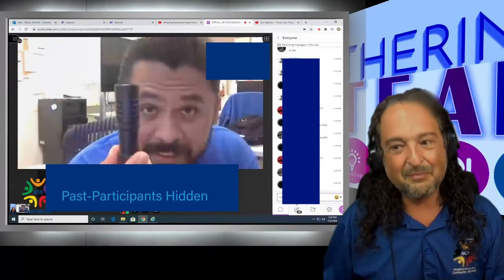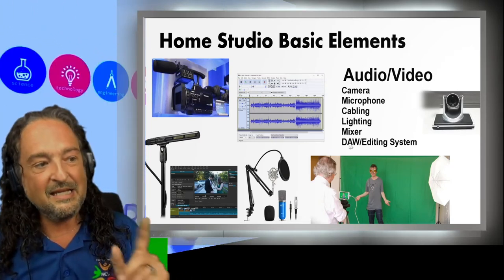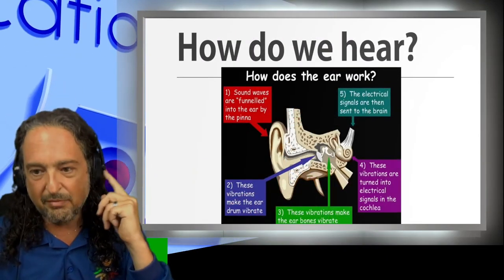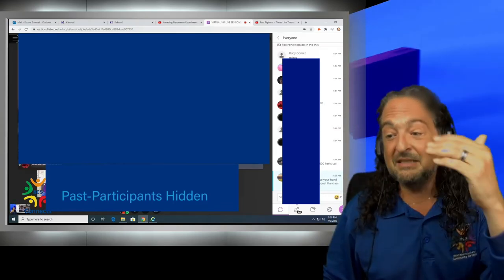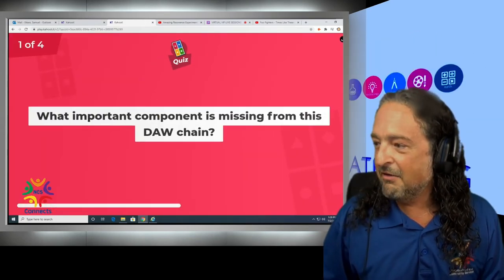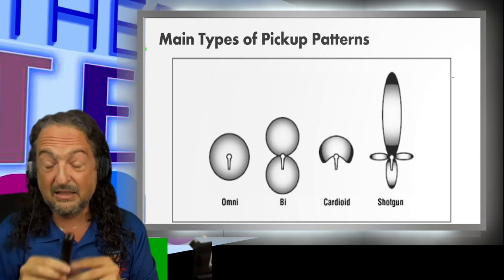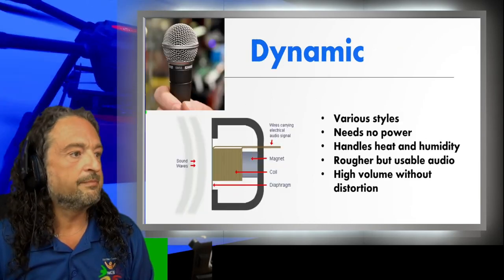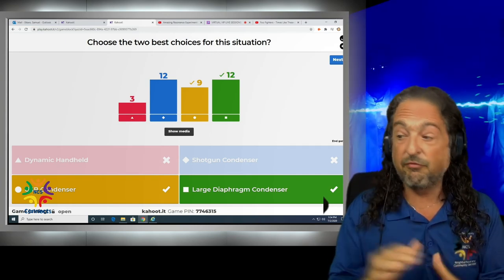Gathering STEAM: Audio Basics (NCSconnects)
Have you ever wanted to make your own YouTube videos? Learn the fundamentals of digital media production, including how to set up a home studio for high-quality audio and video using basic equipment. For more virtual activities and videos from Fairfax County’s Community and Teen Centers, visit NCS Connects